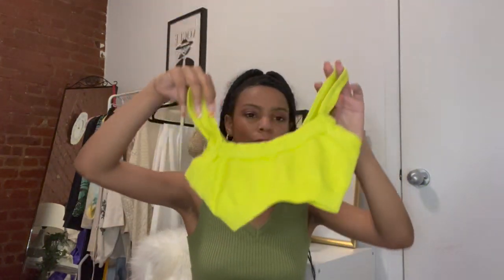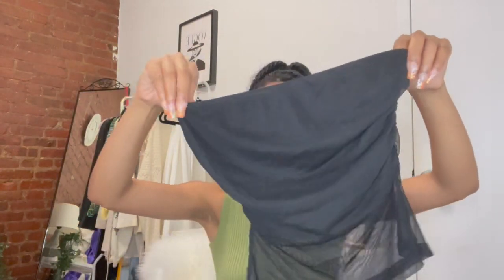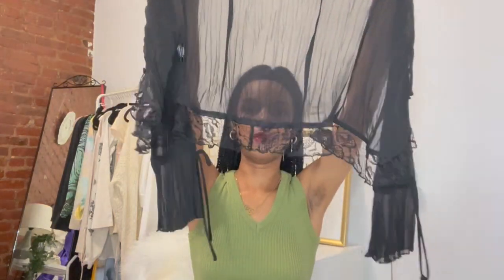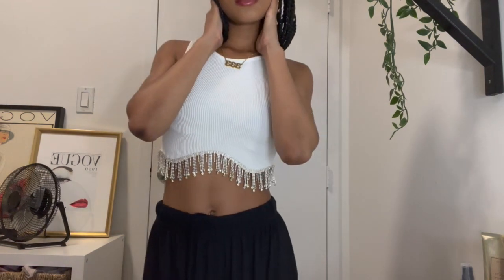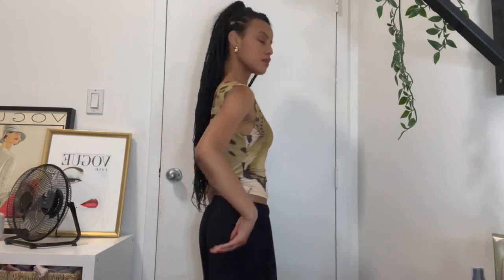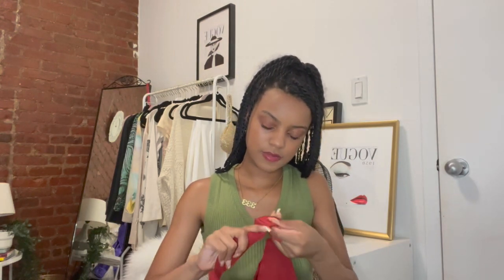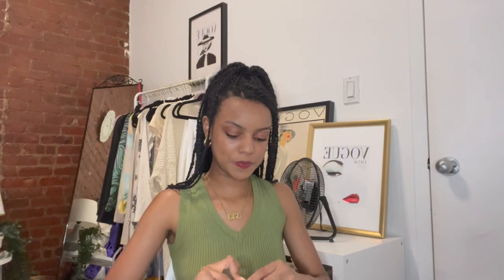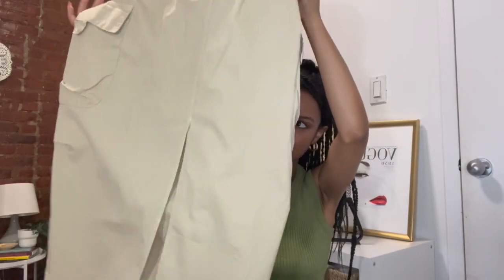Huge Collective Summer Clothing Try On Haul | Tiger Mist, Skims, Miaou, Motel Rocks, etc.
Hi everyone, in today's video I will be showing you all of the new clothing items I have added to my summer wardrobe :).  See below for the links to everything!

Tops:
Urban Outfitters Bralettes:

Sets:
Skims Cotton Lounge Set in Kyanite:

Bottoms:
Motel Rocks Chute Trousers:

Shoes:
Asics: